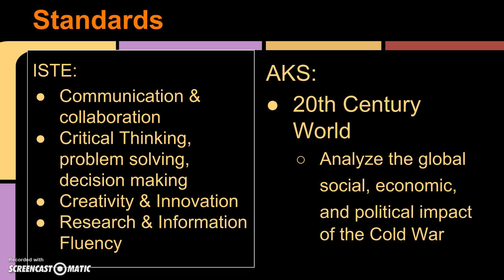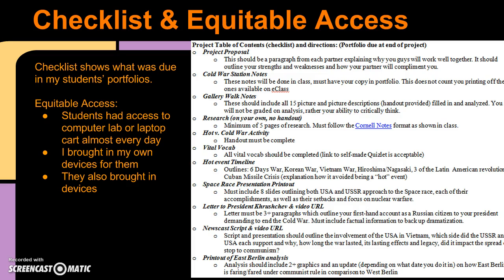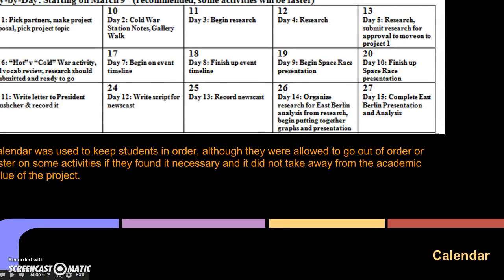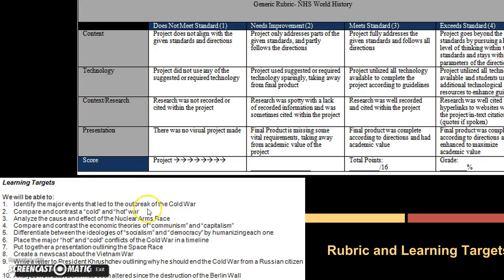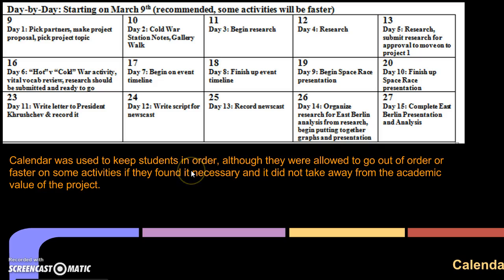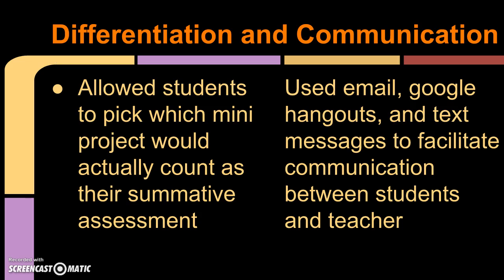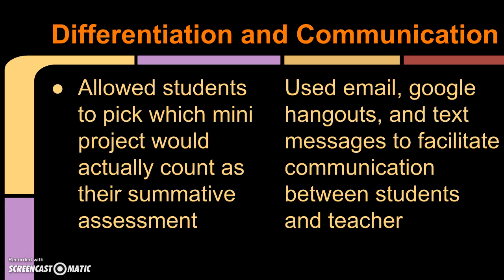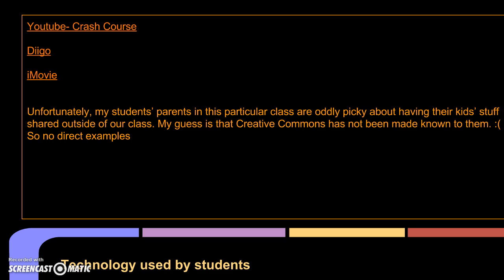The Cold War Unit Plan- Gio De La Pena